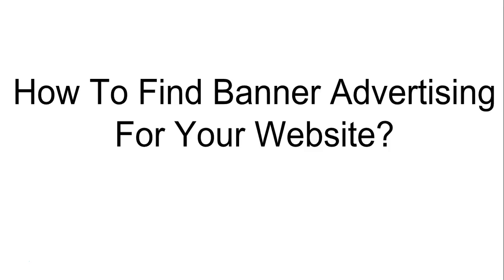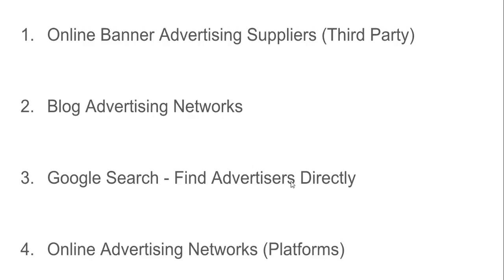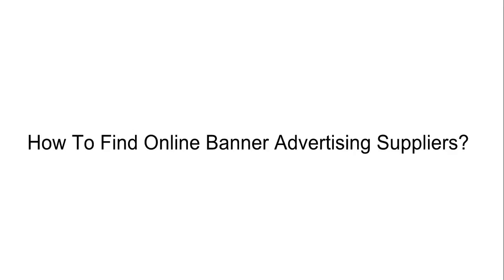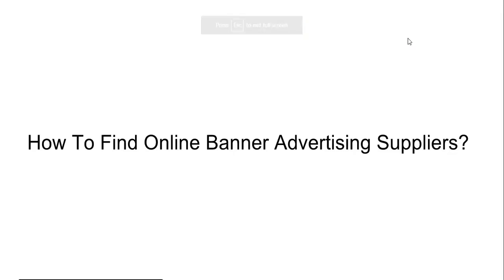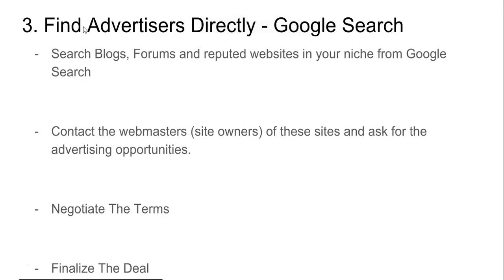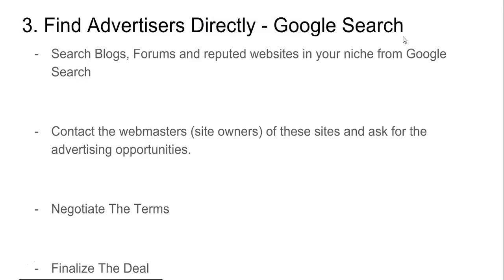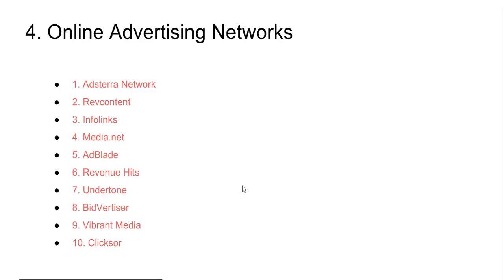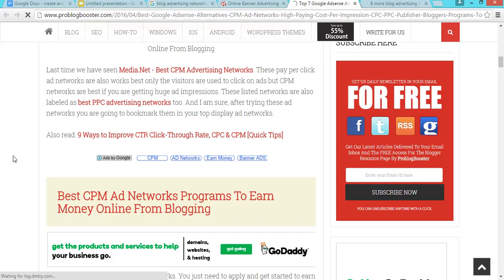How To Find Banner Advertising For Your Website?